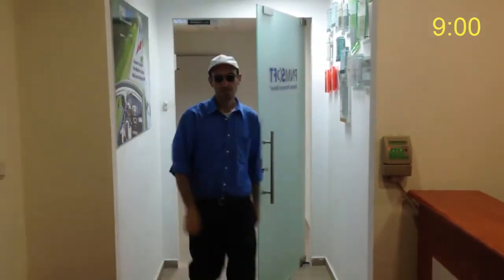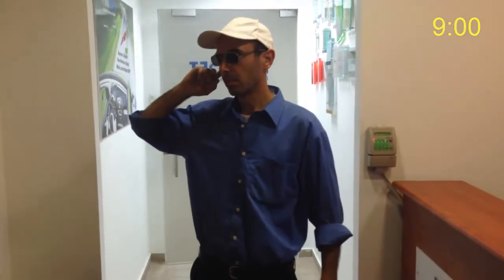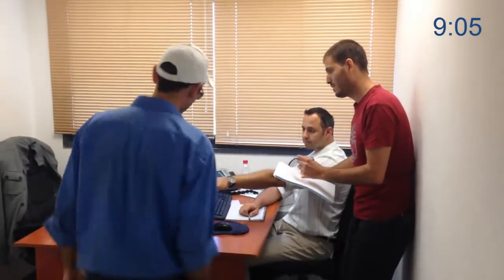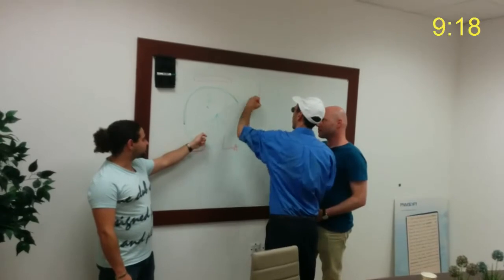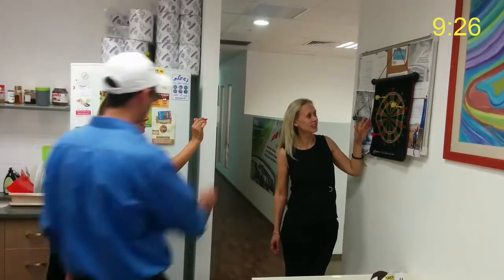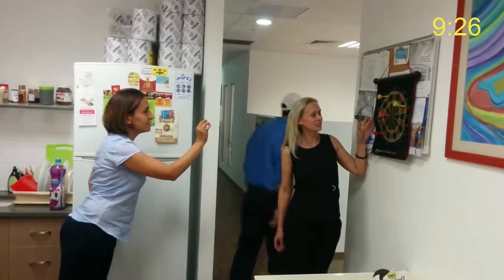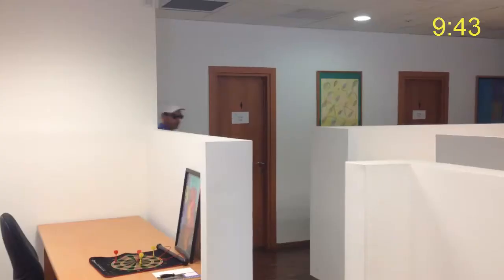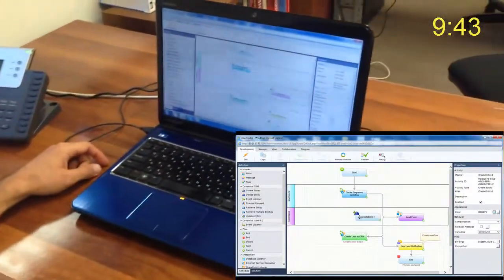A PNMsoft SuperGeek has Fun with BPM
We thought you'd get a kick out of this one. Process designers can't actually move this fast, but PNMsoft Sequence gets you close. You even have time for coffee!